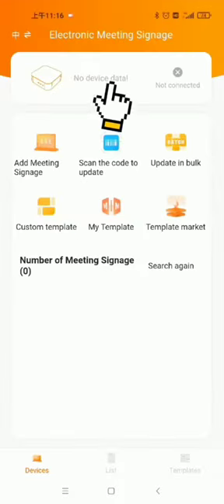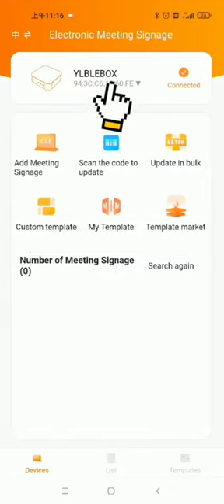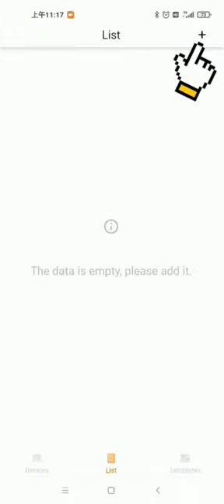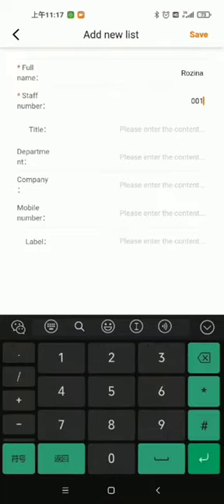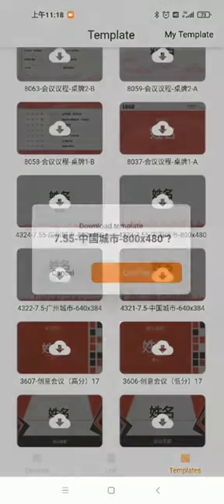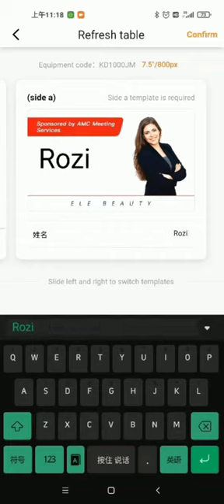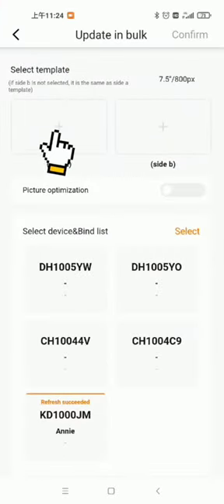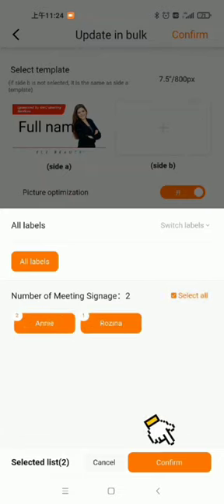YalaTech Bluetooth Meeting Signage APP operation video instructions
Introducing our Bluetooth Meeting Signage, a product that can help you save time and material costs for meeting arrangements, and show your style in important meetings.

Through a bluetooth gateway, batch display updating and batch addition of devices for multiple Meeting Signage can be realized, so that there is no need to do one-to-one bluetooth pairing.

In addition, the housing of the product is scratch-resistant and drop-resistant, which helps to prolong the service life of the product and reduce after-sales costs.

Save you a lot of time and cost in making conference table cards, quickly handle the temporary changes of attendees, easily display photos with your style. This is the YalaTech Meeting Signage.